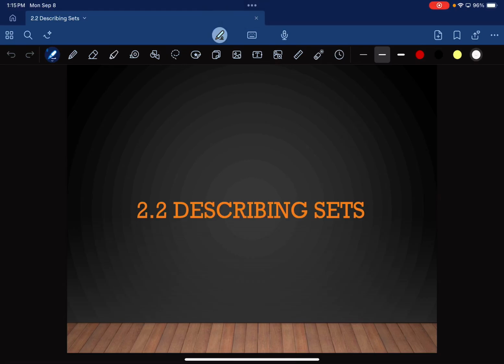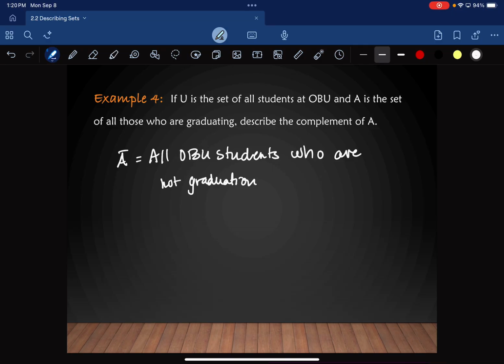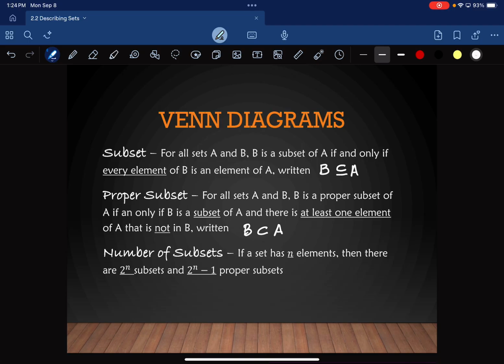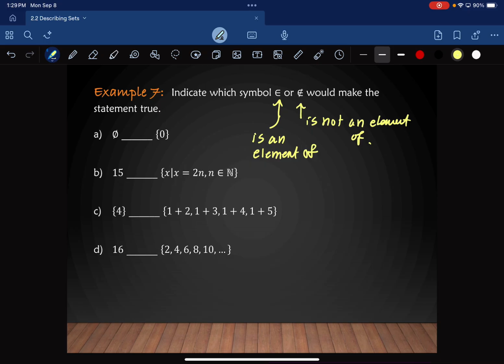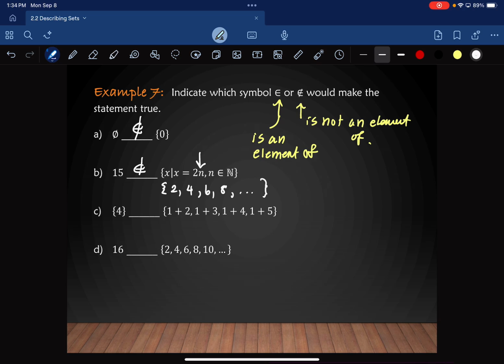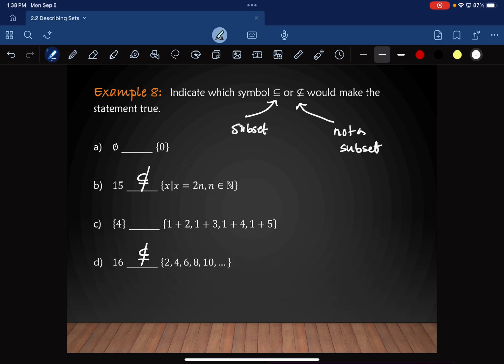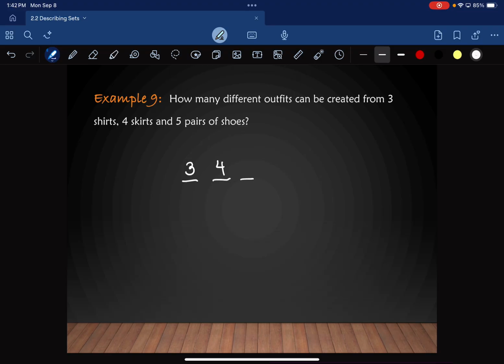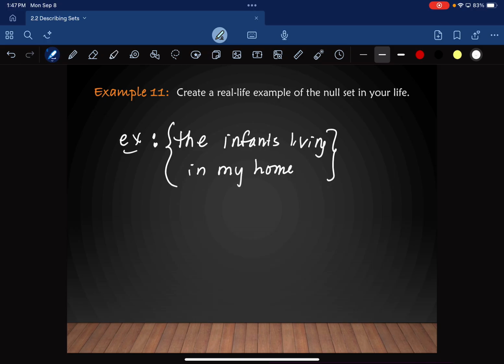2.2 Describing Sets (part 2)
Number Theory for Elementary Teachers, Fall 2025